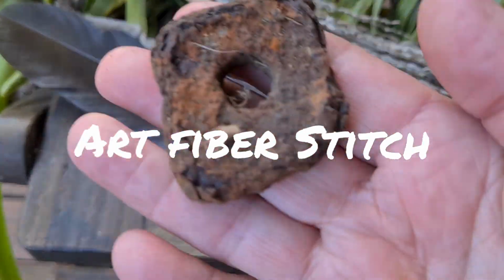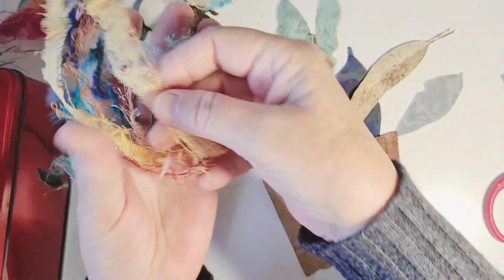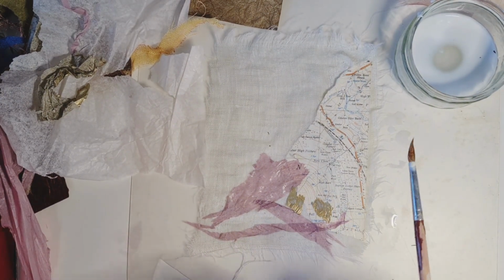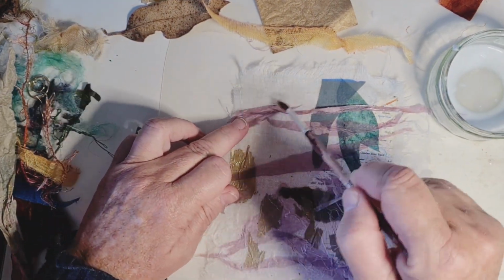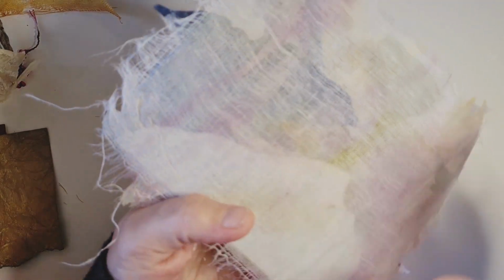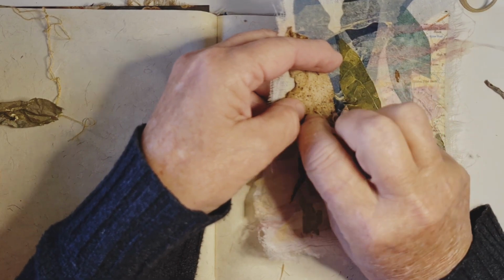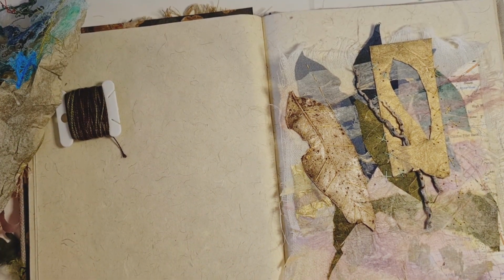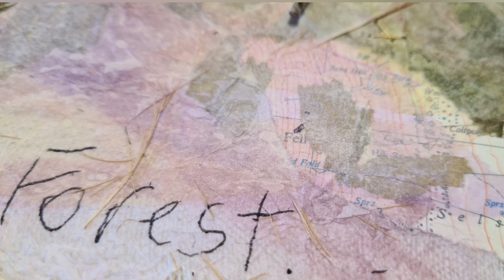Using fabric and paper background to make a mixed media collage for an art journal.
Making a fabric paper background using a mixture of cloth and paper and a diluted Mod Podge  mix.  Tracey @artfiberstitch then shows you how to make a mixed media collage for our art journal using some stiffened fabrics, and tissue paper and even some natural materials like dried grasses and leaves.  A little bit of simple embroidery and It all comes together to make another piece of nature inspired textile art about the love of walking with trees.